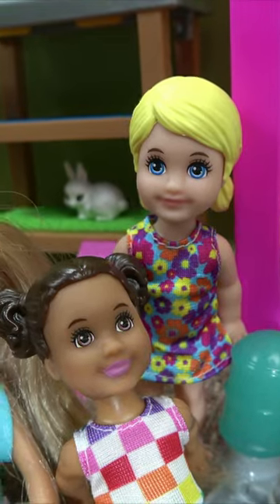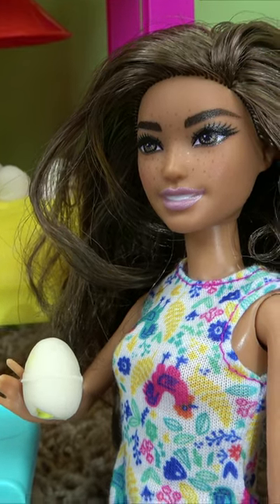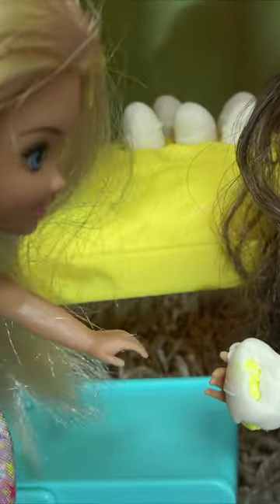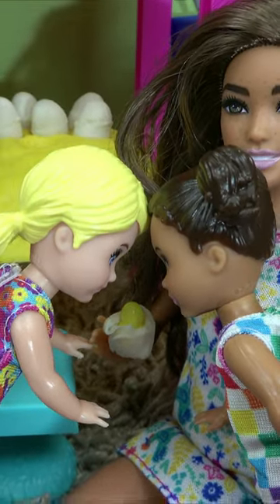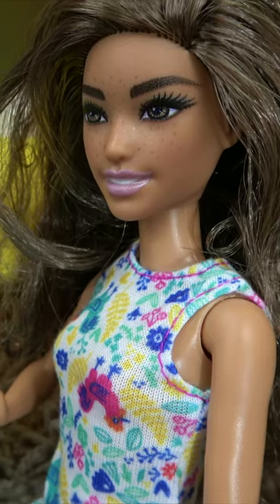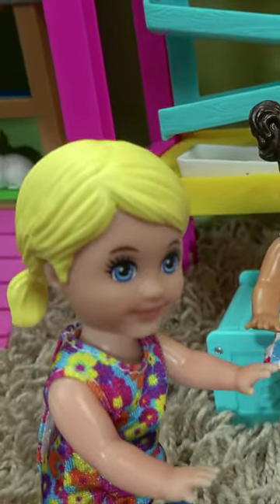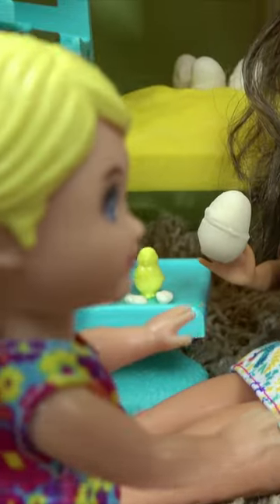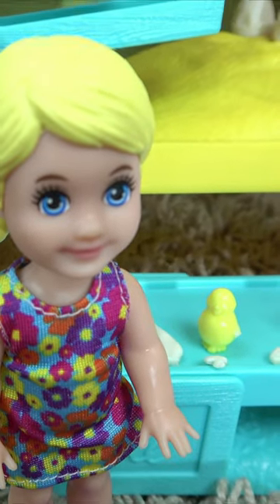Barbie and Barbie's Sister Chelsea w Friends at Chicken Farm Hatching Baby Chicks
Barbie and Ken at Barbie Dream House with Barbie's Sister Chelsea and Friends Going to Chicken Farm

Barbie and her friend are on a sleepover. They are just waking up. They sleep in the same room with Barbie's sister Chelsea. After they wake up, Barbie is going to check the little girls and New Barbie is going to make a breakfast. Chelsea makes the beds and clean up the bedroom. Little girls are having fun on their new bunk bed with slide and swing. After breakfast, Barbie takes Chelsea and her friends to a chicken farm. They have so much fun watching the chicken hatch. New Barbie likes the friendly and sweet pony the most. After they help feeding the farm animals, Barbie and her friends go to get some lunch. What a great sleepover morning routine!